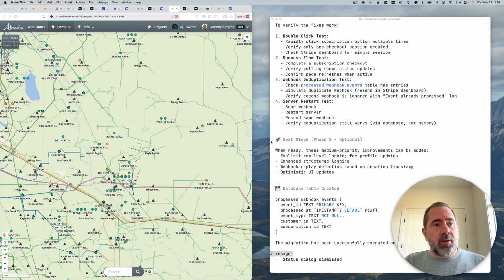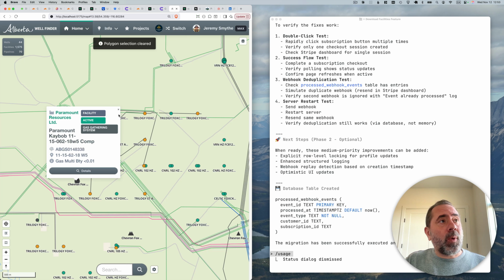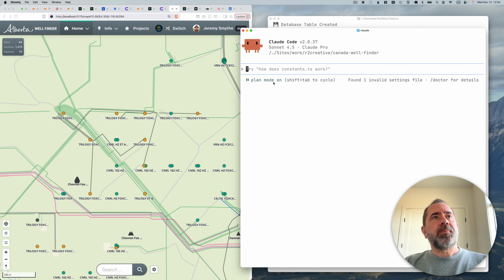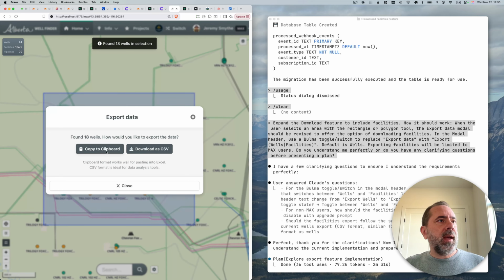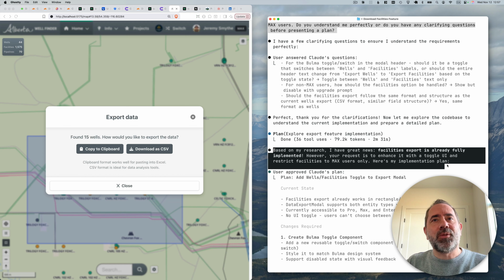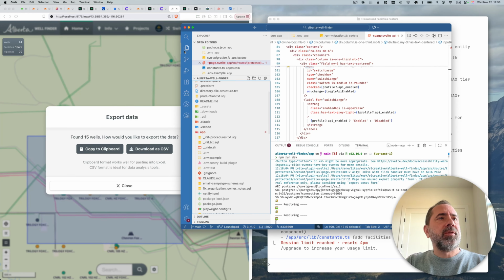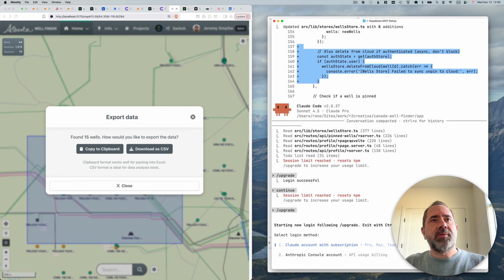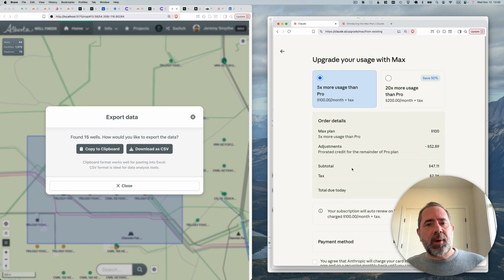🤖 Claude Code Planning Mode: Dev Workflow Tips + Real Example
Quick tips for getting more from Claude Code, including how Planning Mode can save you time and tokens. I walk through adding a feature to Alberta Wellfinder in real-time, then discuss Claude subscription tiers (Pro vs Max) and when to upgrade.

⏱️ TIMESTAMPS
0:00 - Intro
0:35 - Real feature request: Adding facility downloads
2:15 - Planning Mode explained (Shift+Tab)
4:20 - How I structure my prompts
6:45 - Claude file & project memory
8:15 - Session limits & multi-window usage
9:30 - Pro vs Max pricing ($20 vs $100/mo)
11:00 - Prompt Victoria conference preview

🔗 LINKS
Alberta Wellfinder: [add link]
Canada Wellfinder: [add link]
Prompt Victoria (Nov 20): [add link]

💡 KEY TAKEAWAYS
- Use Planning Mode (Shift+Tab) for better results with fewer iterations
- Maintain a .claude file with project structure/rules
- Max tier ($100/mo) = 5x usage vs Pro - worth it for multi-project work
- Ask Claude clarifying questions even in Planning Mode

🎤 Speaking Nov 20 in Victoria: "The Imagination Age - When AI Does Everything, What Do You Do?"